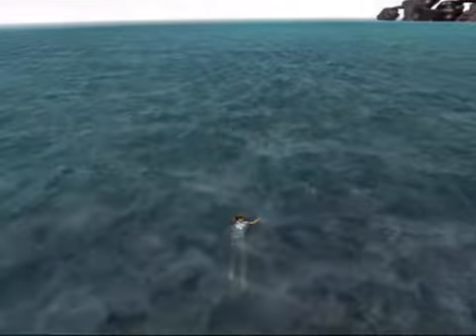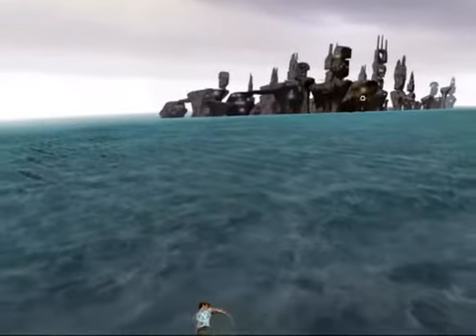Detailed Ahnonay Walkthrough Part 04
Video walkthrough of the Uru age Ahnonay by MogwaII
Even though I did spend a lot of time on this, it was horribly planned and I almost wanted to start over completely.
Well, I think it's still an okay walkthrough.